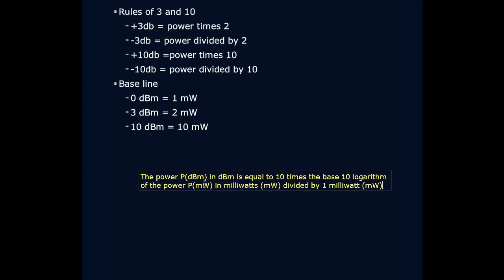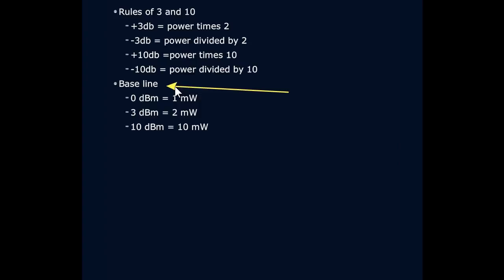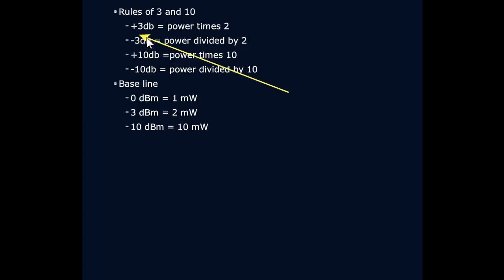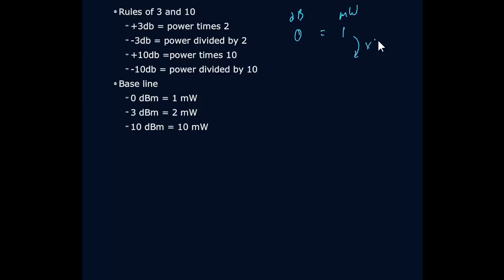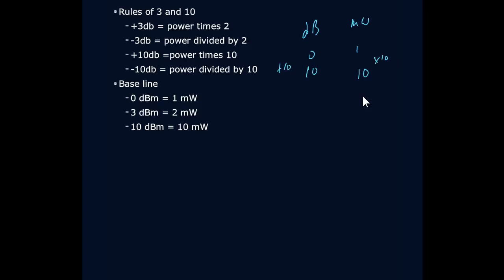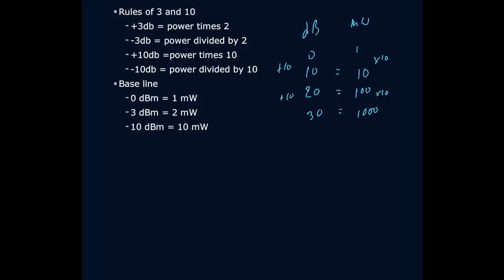Calculations Using the Laws of 3 and 10